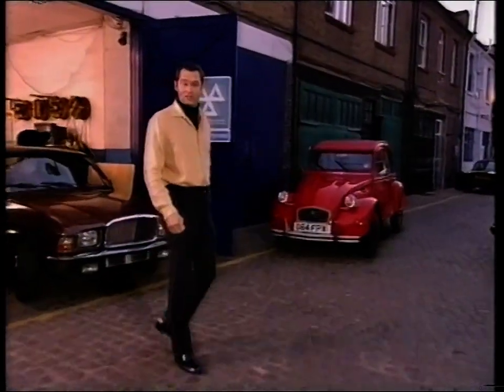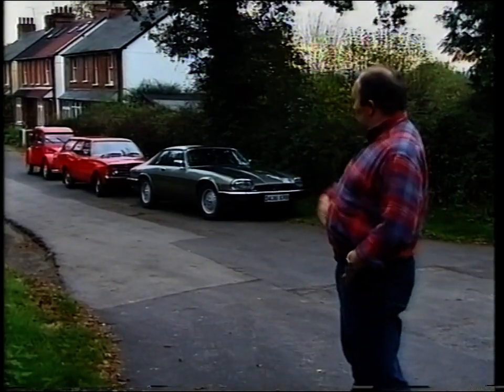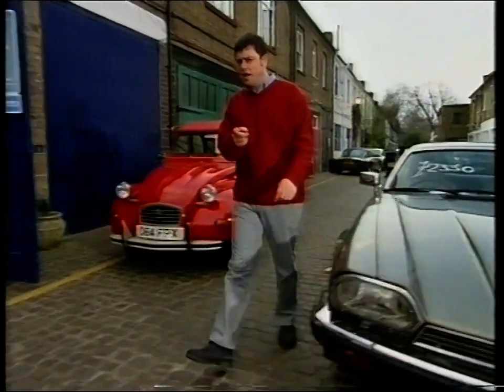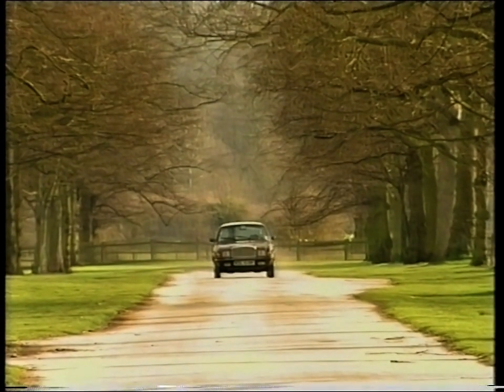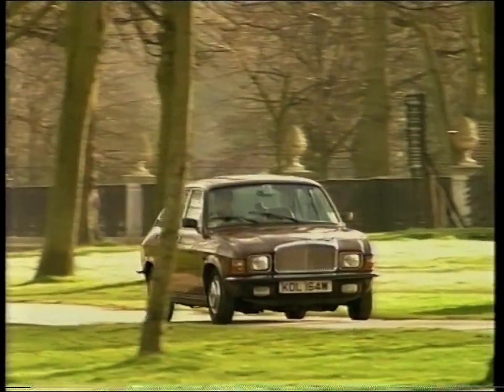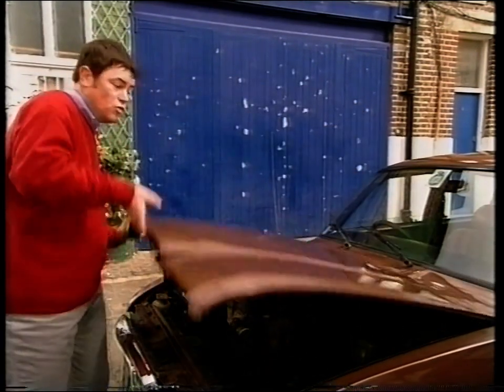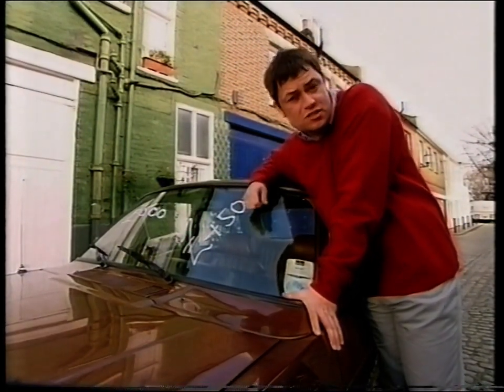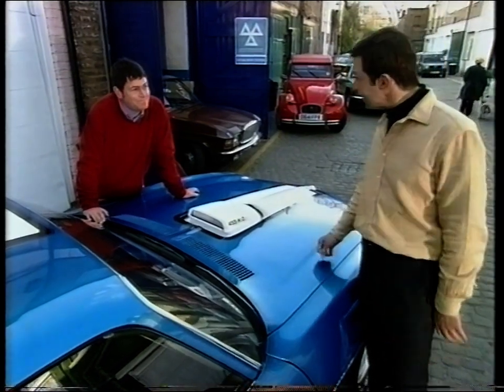Deals On Wheels - S04E05 - 2000/04/11 - Complete With Ads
In this episode Mike Brewer and Richard Sutton renovate the Citroen H-Van they bought in France and tell the audience how they can be the proud new owners of it, by auctioning it on the 4car website. Richard indulges his passion for American hot rods, by exploring the not inconsiderable charms of the Pontiac Fridebird Trans-Am. Gordon's got three cars for sale: a Citroen 2CV; a Ford Cortina estate and a Jaguar XJS; but which will the public plump for first? And Tony has to get shot of his brown Allegro Vanden Plas, a car that is either universally loved or loathed.